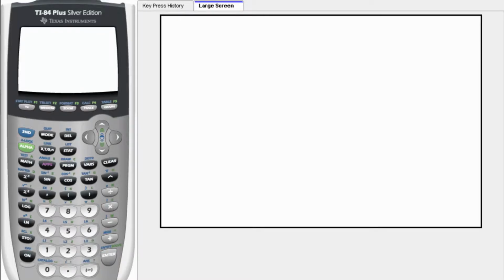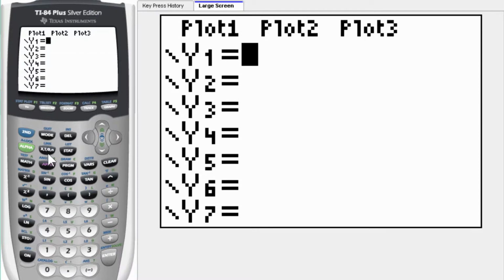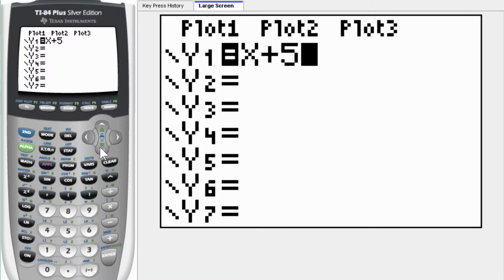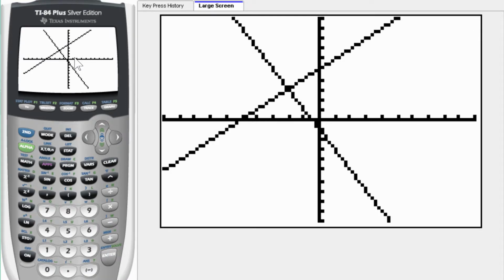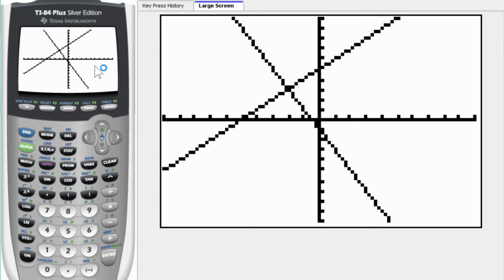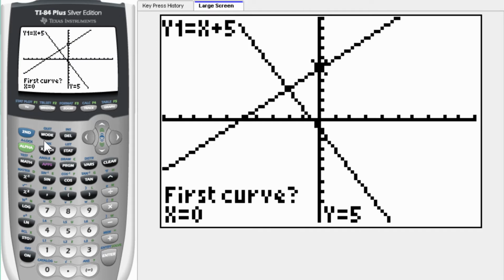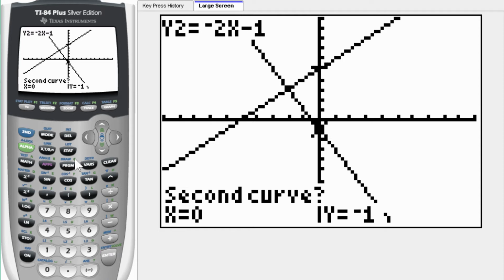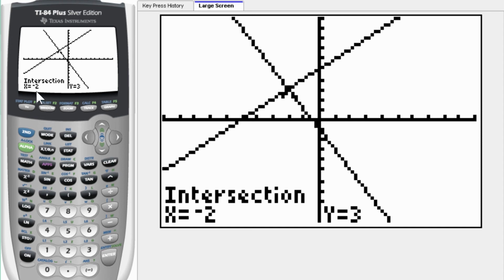Solving a System of Equations with TI 84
Learn how to solve a system of equations by graphing in your TI-84 Graphing Calculator.  Find the intersection point using the CALC menu.